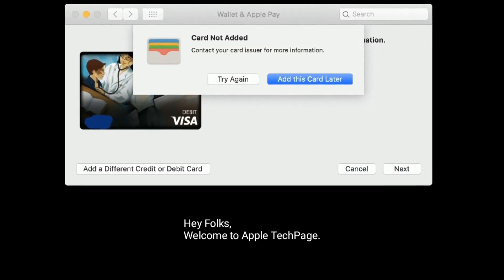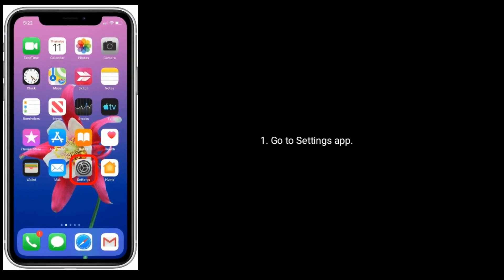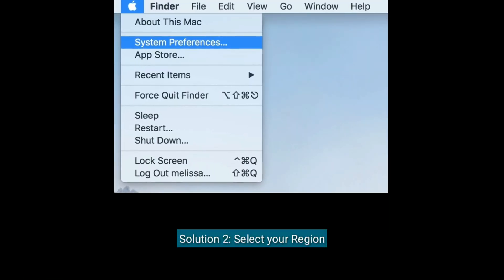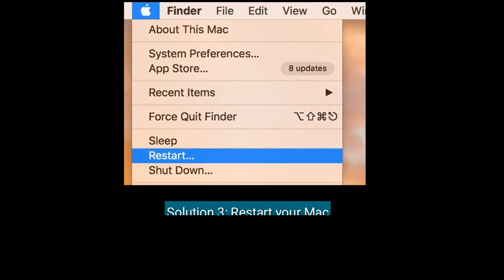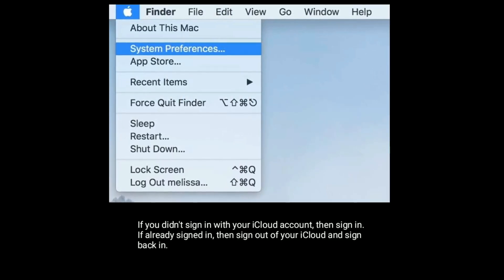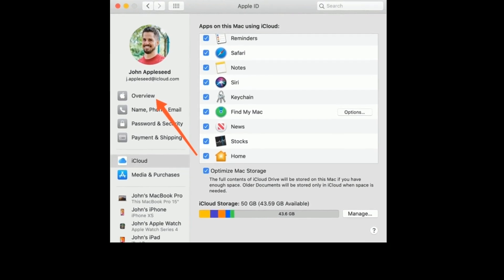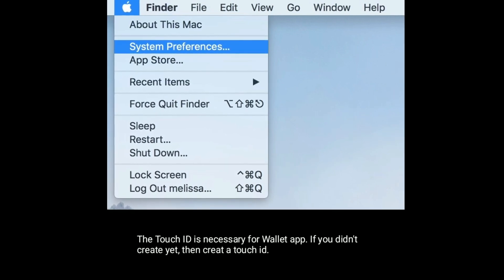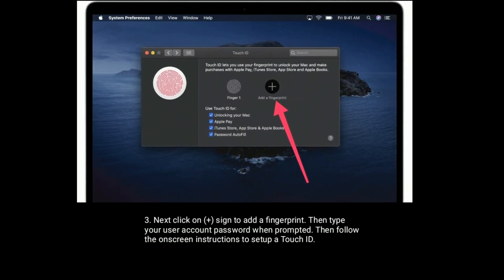Card Not Added Contact your Card Issuer for More Information when add Card to Apple Pay on Mac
How fix Card Not Added Contact your Card Issuer for More information when trying to add a card in Wallet or Apple Pay on macOS Catalina.